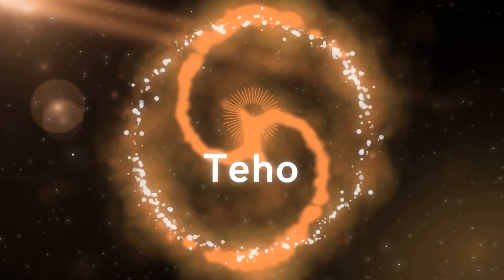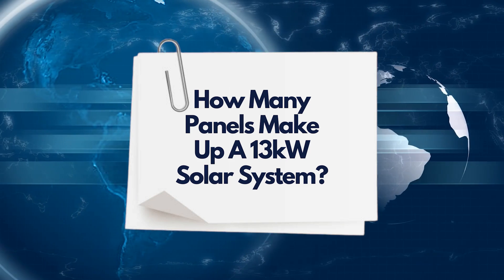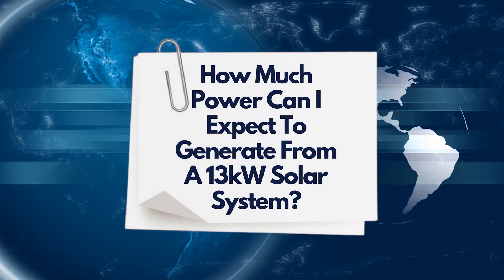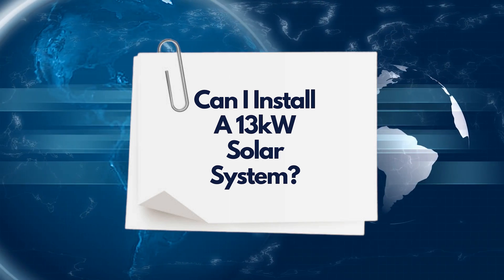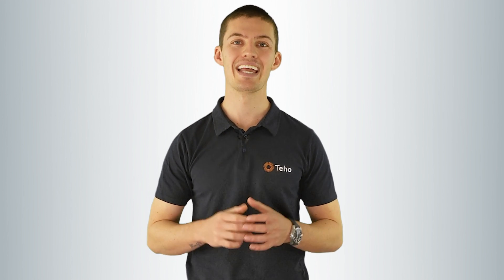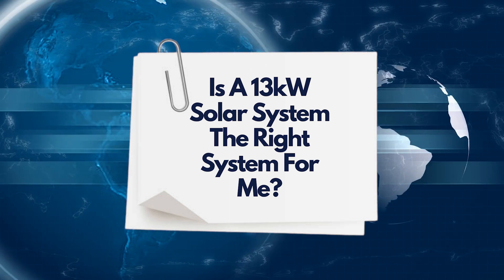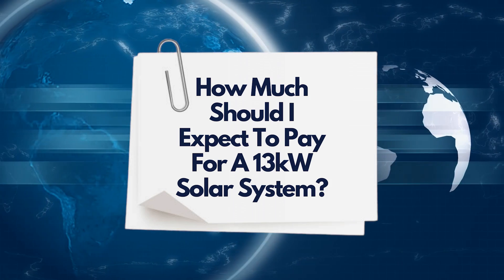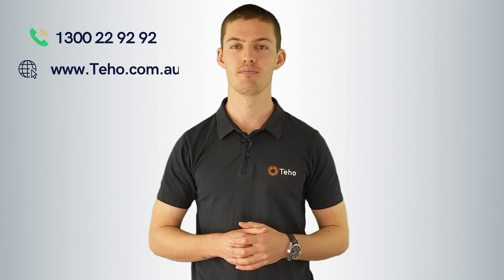What Is A 13kW Solar System? | What You Need to Know | Teho | Solar and Battery Specialists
What Is A 13kW Solar System? | Details Next

🌞🌞 Looking to get a Solar?

When looking at solar options it’s hard to determine what the right sized system is for you and your home.

A 13kW solar system is considered a large sized solar system in the residential world and is generally purchased by homeowners with high electricity bills, people with 3 phase power supply, electric car owners and future proofers.

In this video we are going to talk to you about everything you need to know about 13kW solar systems.

How many panels make up a 13kW Solar System?

Solar panels range in sizes. You will find panels on the market today that range from 330 watts per panel, all the way up to 440 watts per panel.

A solar system size is the amount of panels times by their individual outputs.

If you use a 390 watt solar panel as an example, you will require around 34 solar panels to achieve a 13kW solar system.

34 times 390 watts per panel is 13.2kWs!

How much power can I expect to generate from a 13kW solar system?

A 13kW solar system installed in Australia on average will generate 52kWh’s per day, which is quite a lot of power in one day!

The solar system will generate power during the day, this will be consumed by your home first. Any excess will then be sent back into the grid. If you have a battery the excess solar will charge up your battery and once the battery is full the excess will then be sent back into the grid and  you will be issued a credit.

The best way to increase your savings and returns on your solar system is to consume as much solar power as possible.

Can I install a 13kW Solar System

To understand if you can install a 13kW solar system you will need to determine the allowances from your network distributor. Your network distributor is the company that puts up the poles and wires in your street.

Another important thing to consider is if your home has a single phase or three phase power supply. Most single phase properties can install 5kW’s of inverter capacity without export limiting. If you want to install more you will need to install an export limiting device which stops any exports over 5kW’s.

Most three phase properties in Australia can install 15kW’s of inverter capacity without export limiting.

While the term “Export Limiting” sounds bad, it’s not. It’s a requirement by your network distributor to stop too much solar being exported into the grid at once, the solar energy produced by your system can still be consumed and as we have come to learn in this video, consumption drives the best savings.

Export Limiting doesn’t stop solar energy being stored in your battery system so if you are someone who is installing a 13kW solar system, the battery can store excess solar that isn’t used by the home during the day.

For more information on export limiting, check out the video in our channel about export limiting.

Is a 13kW solar system the right system for me?

There are a few things to consider when deciding on what the right solar system size is for you.

We like to take into consideration not only your current usage but your usage in the future. We will all make the switch to an electric car one day and a solar system is a long term investment.

Based on your current usage, it’s safe to say anyone's whose bill is $700 and above will benefit greatly from a 13kW solar system.

If your energy bill is less than $700 but you are wanting to plan for an increase of consumption in future, a 13kW solar system could also be the way to go.

If you want to be certain, ring us, we are the experts and we will size the system perfectly.

How much should I expect to pay for a 13kW solar system?

As system sizes get bigger, per kW they can become slightly cheaper due to the scale of the installation. When installing a 13kW solar system expect to pay anywhere from $10,000 to $18,000.

We strongly advise against spending less than $10,000 for a 13kW solar system and if it’s more than $18,000 a good explanation on why would be also advised.